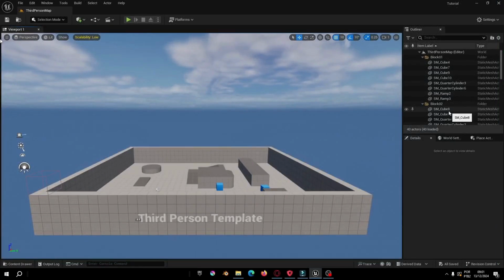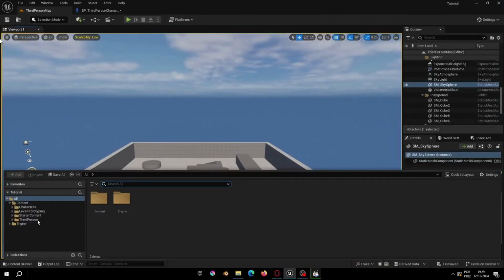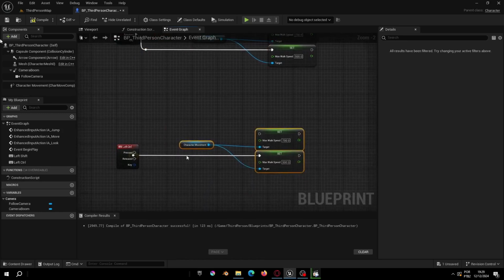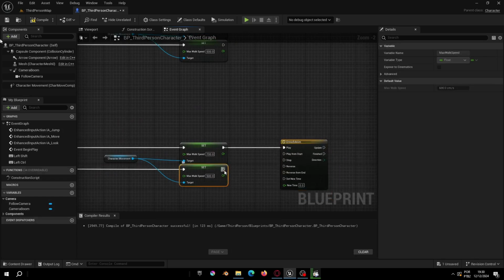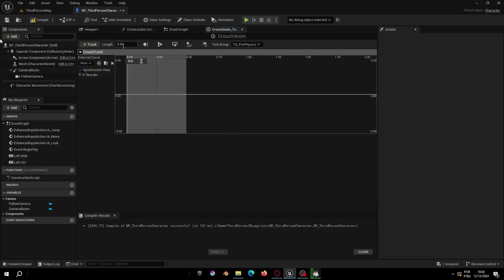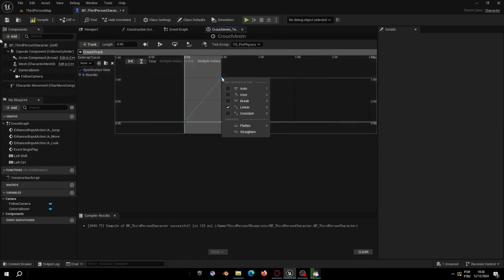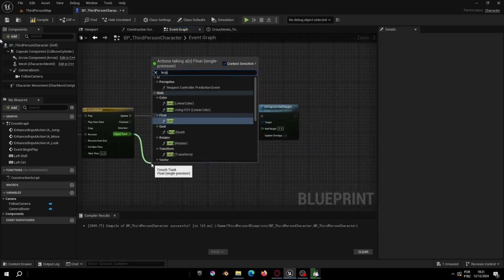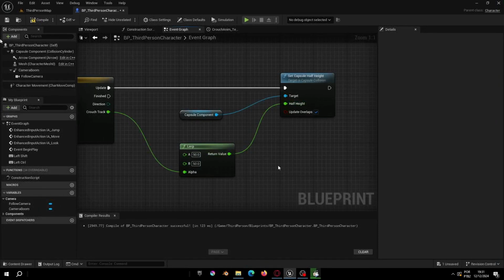How to Create a Crouching Movement in Unreal Engine 5!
In this Unreal Engine 5 tutorial, you’ll learn how to create a Crouching Movement for your First Person Character in just a few easy steps. Whether you’re using Unreal Engine 5 or Unreal Engine 4, this guide will help you enable crouching and improve your character movement mechanics. If you’ve been searching for how to crouch in Unreal Engine or Unreal Engine 4, this video is perfect for you. By adding a crouch system, you’ll take your character controls to the next level, making your game feel smoother and more realistic.

In this Unreal Engine crouch tutorial, I’ll show you how to set up crouching movement quickly and efficiently, so you can focus on building your game. From enabling crouch functionality to understanding Unreal Engine 5 character movement, this video covers everything you need to implement a crouch mechanic. If you’re working on a project with a true first person camera in Unreal Engine 5, adding a crouch feature will help create a more immersive experience for players.

Whether you’re a beginner learning how to make a game or an experienced developer, this Unreal Engine tutorial will guide you through the process of setting up crouching. Learn how to crouch in Unreal Engine 5 and Unreal Engine 4 while improving your First Person Character controls. Start creating smoother and more dynamic gameplay with this Unreal Engine crouching tutorial!